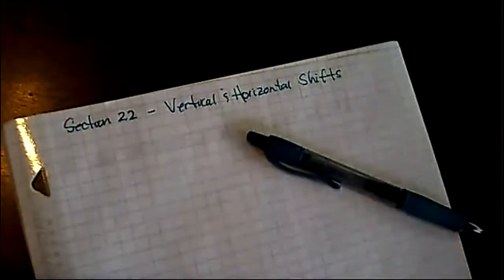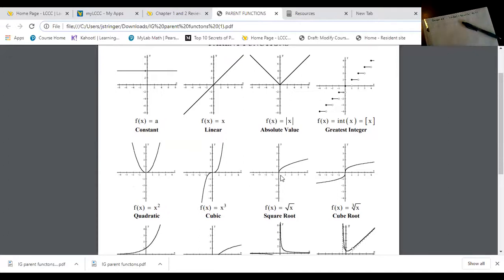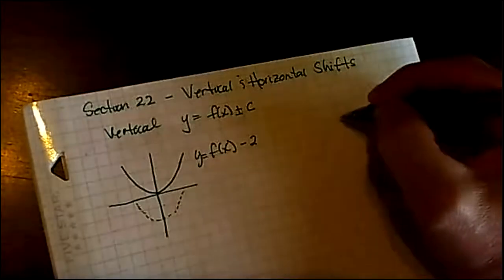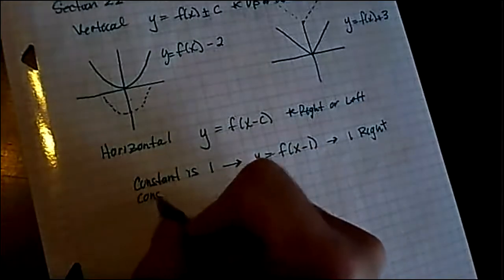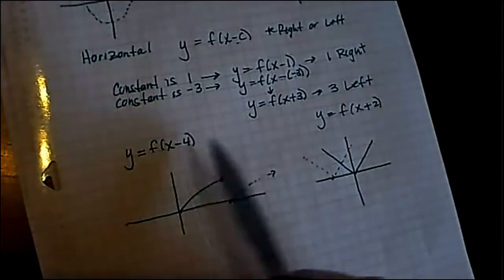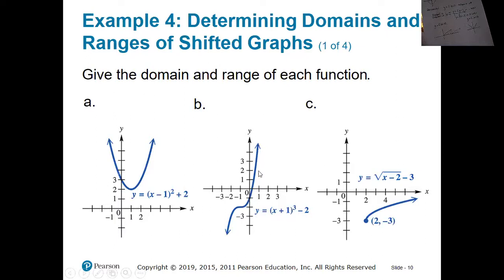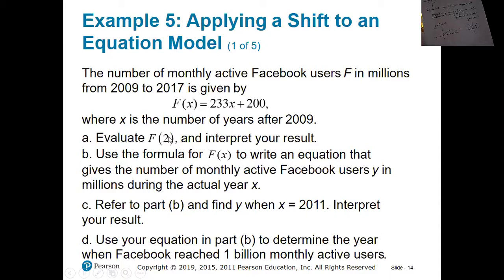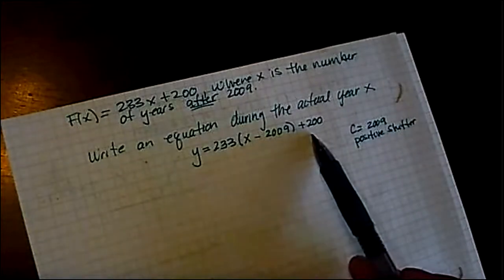Section 2 2 Video Notes